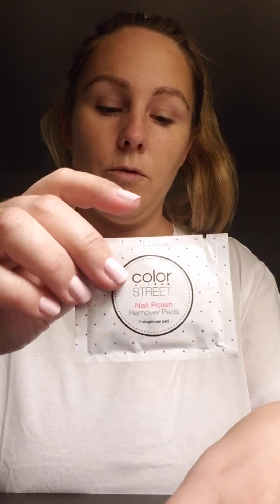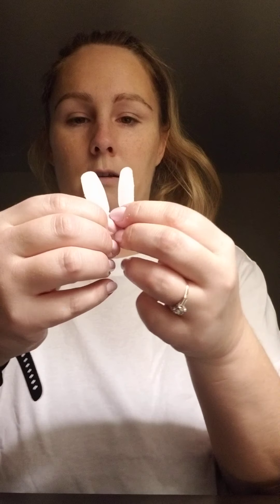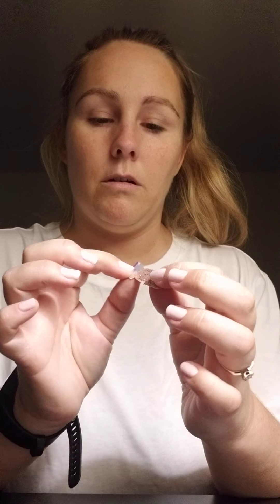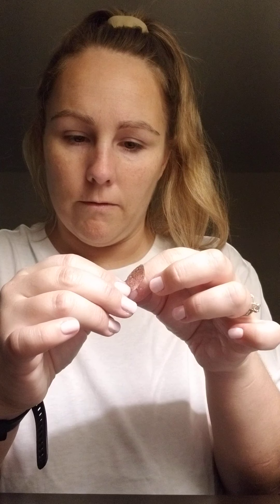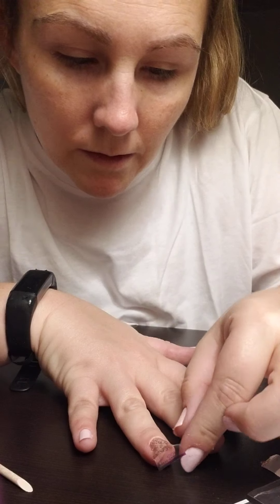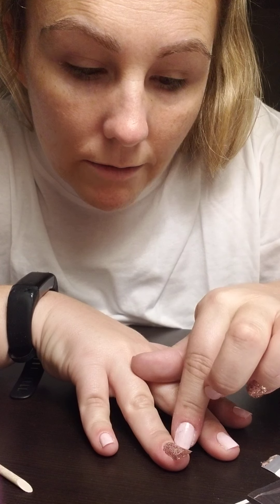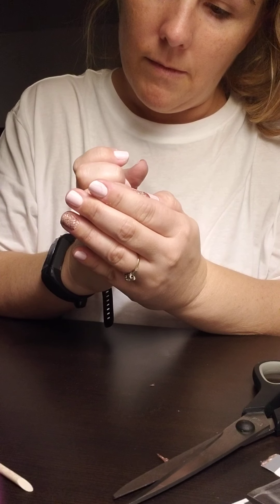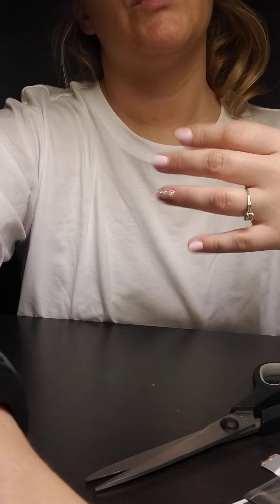My experience with colour street!